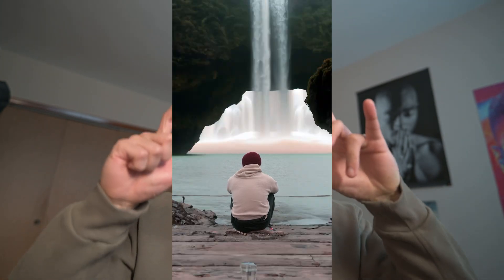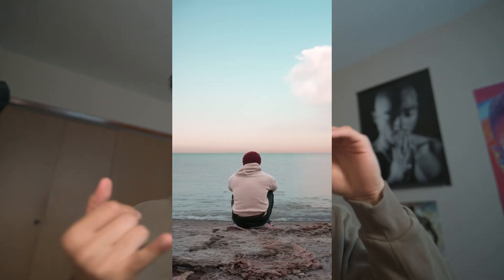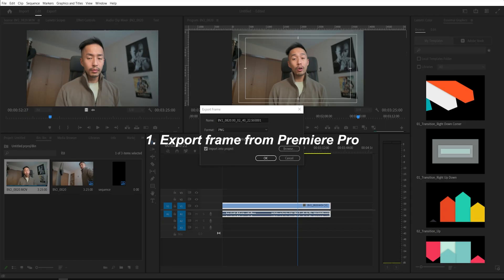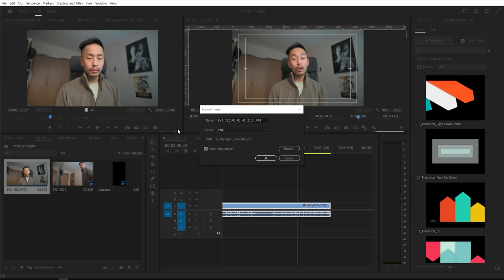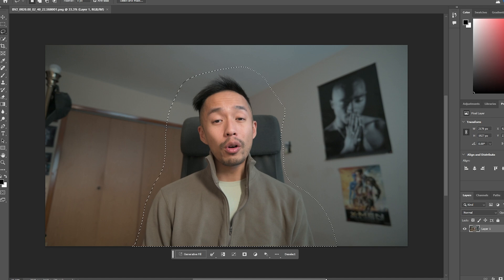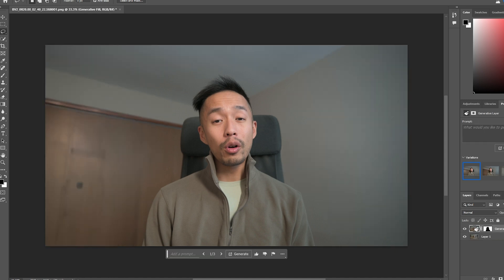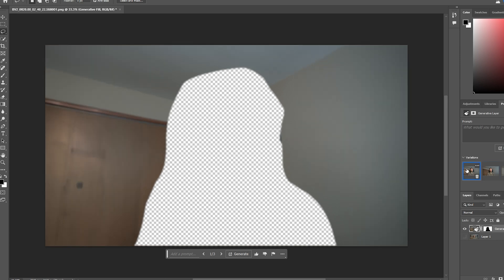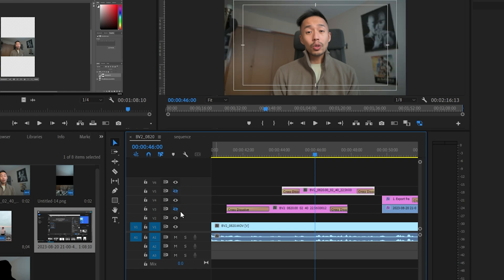I created this fake YouTube background with AI.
Did you know anyone can create a fake YouTube background now with AI?